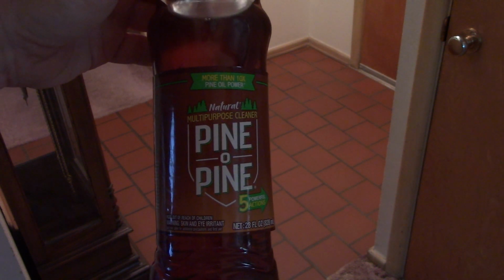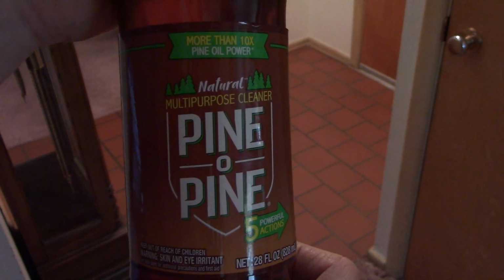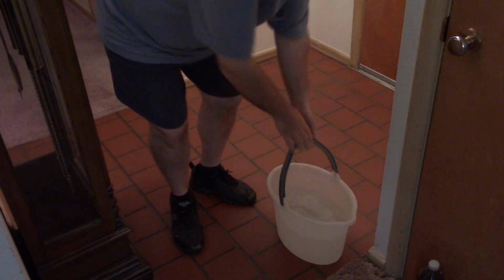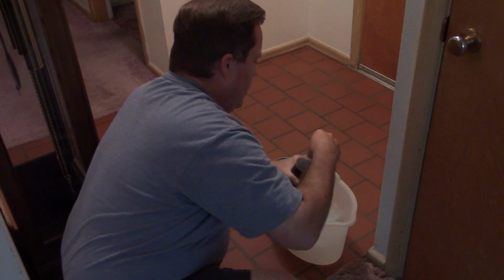Cleaning The Floor With Pine-O-Pine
This is a product I first saw back in the 1980's. Every once in a while I'll stumble upon some, and the bottle I had before this one stated 30% pine oil. This formula claims to have 10 times the pine oil as other pine cleaners, but it doesn't give a percentage. Seems to still have plenty, as the water clouded up nicely. After mopping, the house has a nice clean pine scent. It was a sweeter smell than Pine Sol, but it does a nice job.